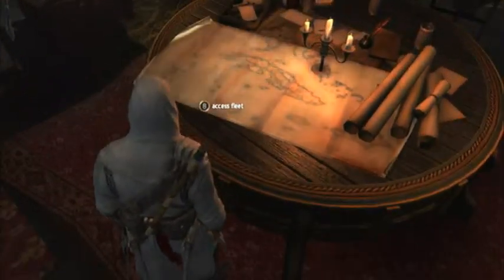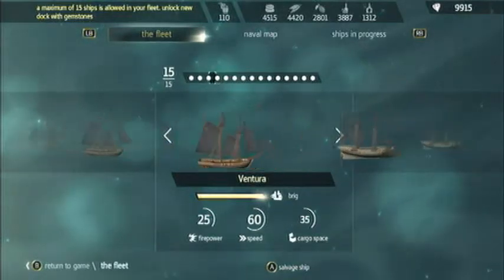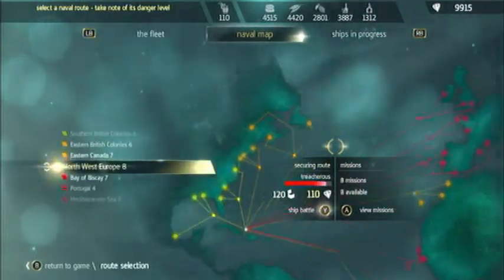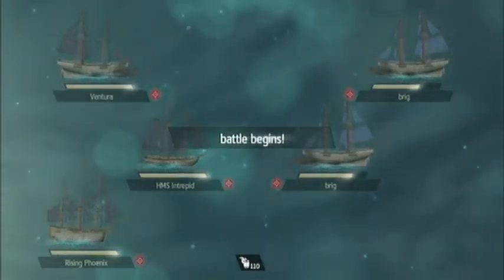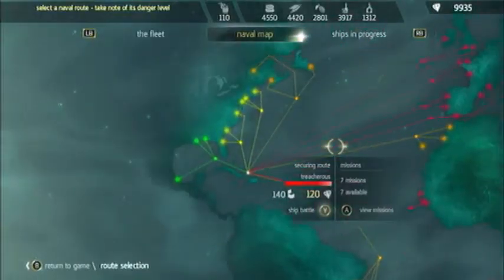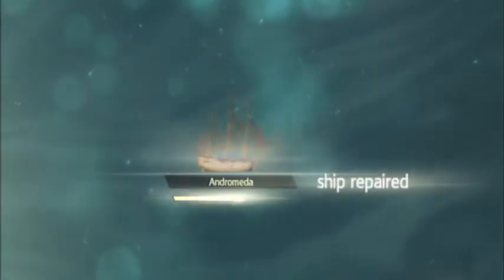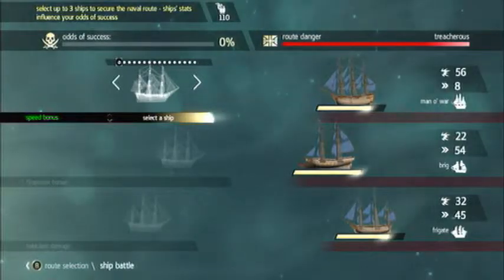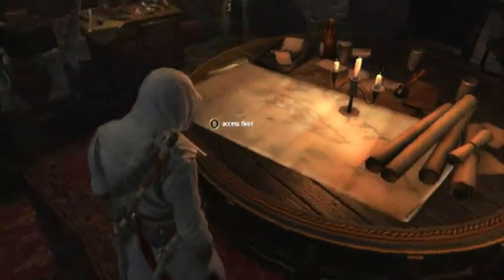Assassin's Creed IV Kenway's Fleet overview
A brief description and tutorial about the Kenway's Fleet minigame and some examples of how to manage your fleet. Arrrgh, matey!